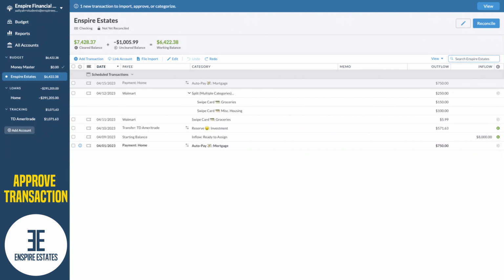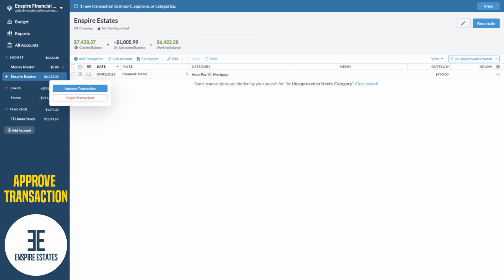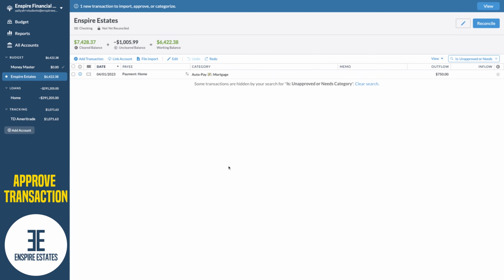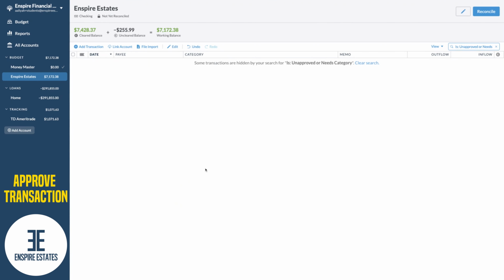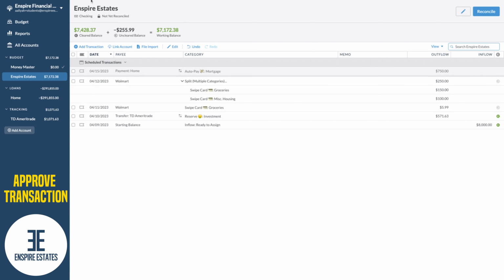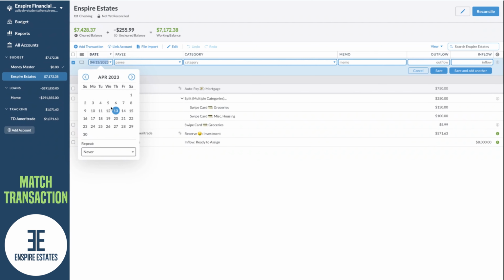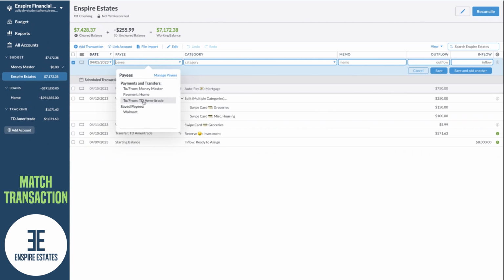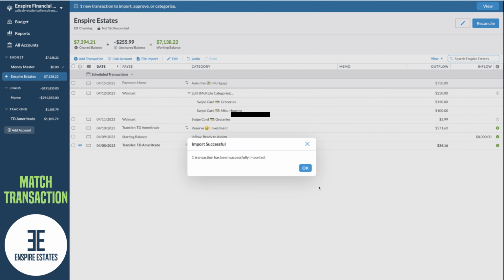20-Approve and Match in YNAB: Keep Your Budget on Point with Smart Money Management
In this informative video, we'll walk you through the process of approving and matching transactions in YNAB (You Need A Budget) to keep your finances on track.

Are you ready to get started on your Financial Plan?

I am a YNAB Certified Budgeting Coach, which means that I have been trained to coach people on using YNAB software and the YNAB budgeting method. I have met select requirements of You Need a Budget LLC in order to receive this certification, which means that I have the ability to competently coach YNAB to others. I am not an employee of YNAB, and all non-YNAB-related opinions and recommendations are my own.

It is important to seek advice from a qualified financial professional in your local area before making any financial decisions. The course instructor and provider are not responsible for any financial decisions made based on the information provided in this course.

Furthermore, the course materials may contain information that is not up-to-date or accurate due to changes in YNAB software or other factors. While we make every effort to provide current and accurate information, we do not guarantee the completeness, accuracy, or timeliness of the information provided.